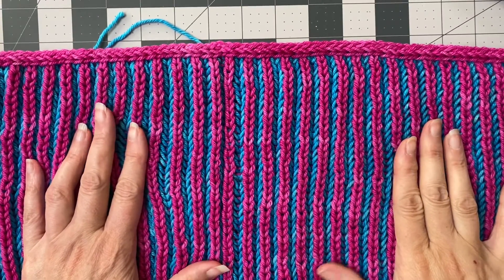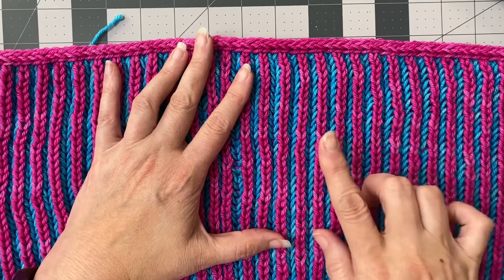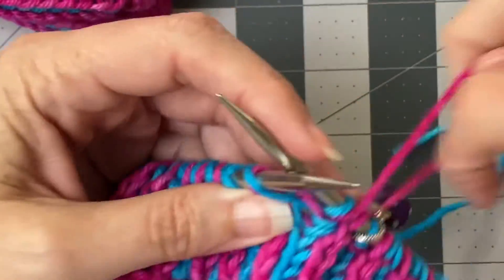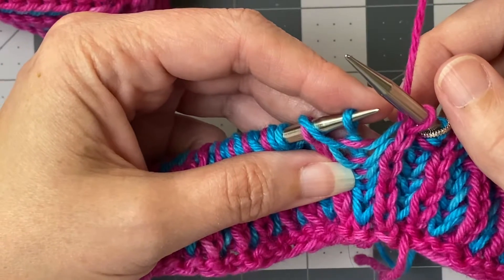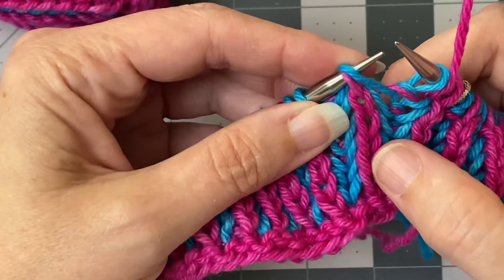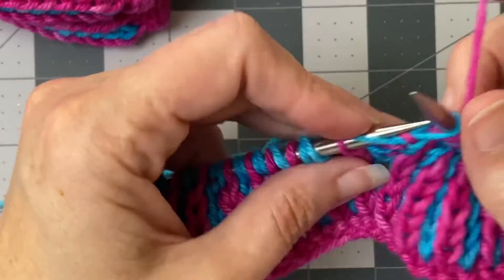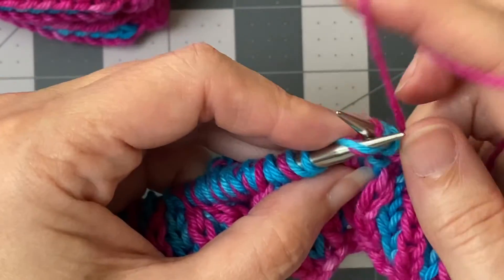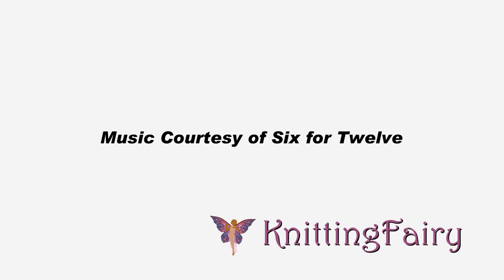Working the Brioche Knit stitch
How to work the brioche knit stitch using 2 colors, knit in the round.